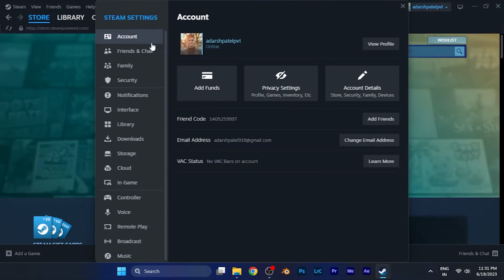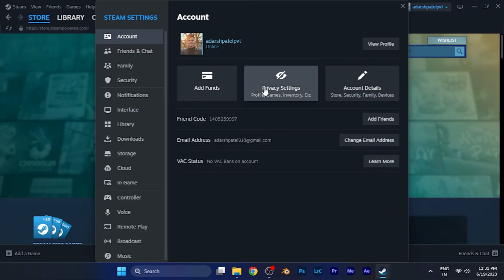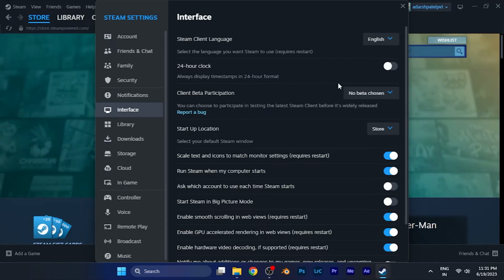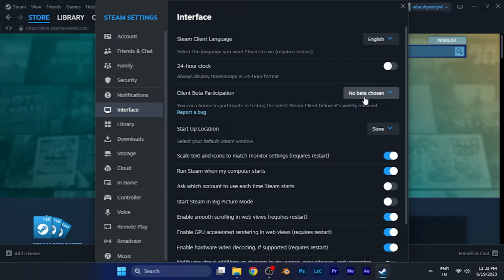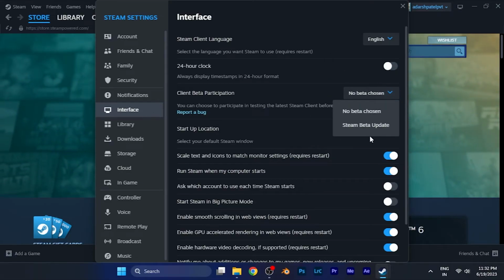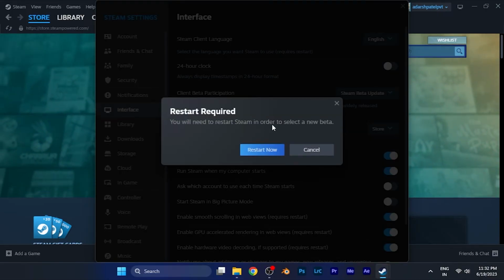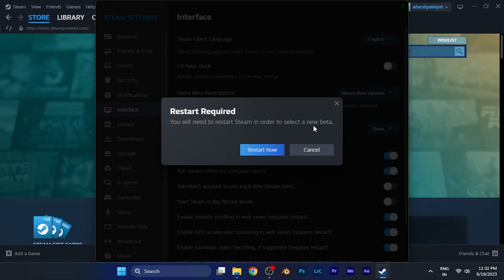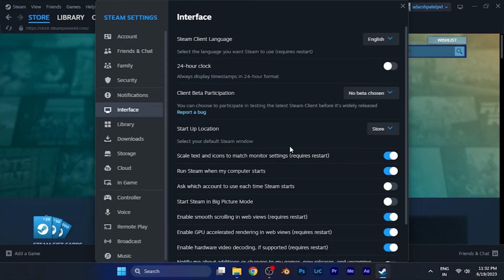How To Fix Steam Black Screen Not Loading [EASY FIX]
Experiencing a black screen and unable to load Steam? Don't worry, we've got you covered! In this tutorial, we'll guide you through simple troubleshooting steps to fix the issue of Steam not loading and displaying a black screen.

Join us as we walk you through the troubleshooting process, step by step. We'll address common causes for the black screen issue, such as graphics driver problems, compatibility issues, or conflicting software.

Learn how to resolve the black screen problem by restarting Steam. Often, a simple restart can fix minor glitches. We'll show you how to completely close Steam and then reopen it to see if the black screen issue persists.

Discover how to update your graphics drivers to the latest version. Outdated or incompatible drivers can cause display issues. We'll guide you through checking for driver updates and installing them using the manufacturer's official website or dedicated software.

Explore additional troubleshooting steps, including disabling any third-party software or overlays that may conflict with Steam, disabling hardware acceleration, and verifying the integrity of Steam files.

We'll also address common error messages or issues you may encounter while dealing with a black screen in Steam and provide specific solutions to overcome them.

By the end of this tutorial, you'll have a good understanding of how to troubleshoot and resolve the black screen issue when loading Steam, ensuring a smooth gaming experience.